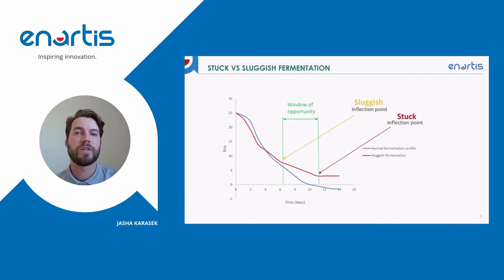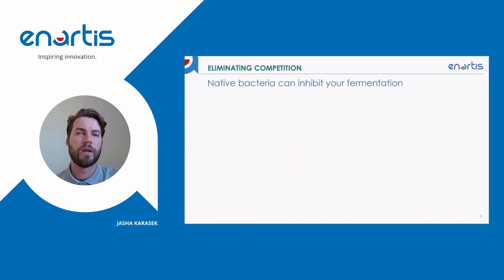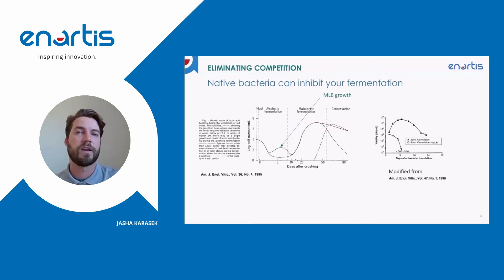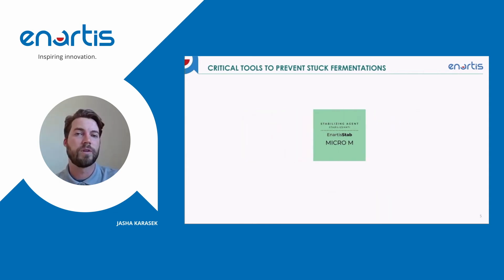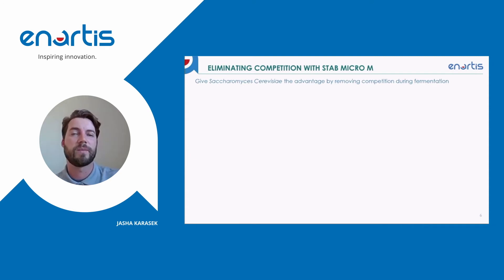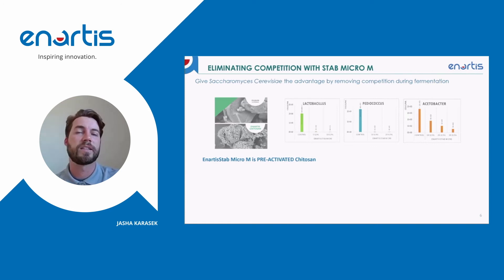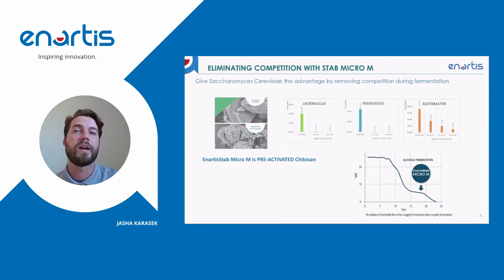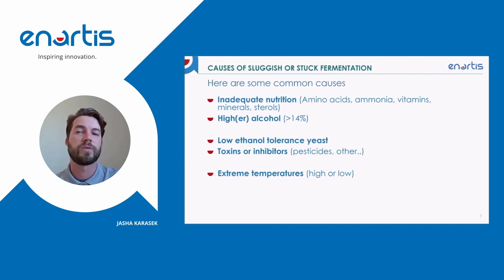Part 3: Preventing Stuck Fermentations with EnartisStab Micro M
Enartis Quick Tips: Preventing Stuck Fermentations with EnartisStab Micro M - Part 3
EnartisStab Micro M is a special preparation of activated chitosan with antimicrobial activity.
In this video we talk about:

• Causes of sluggish or stuck fermentations.
• Stuck VS sluggish fermentation.
• Eliminating Competition.
• Critical tools to prevent stuck fermentations.
• Eliminating Competition with EnartisStab Micro M.